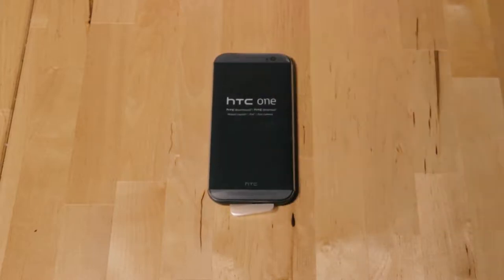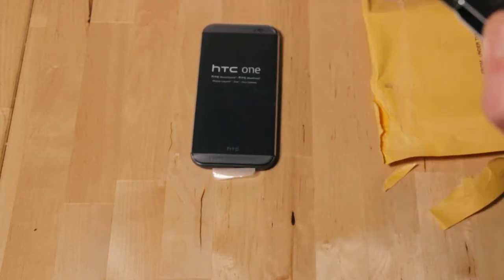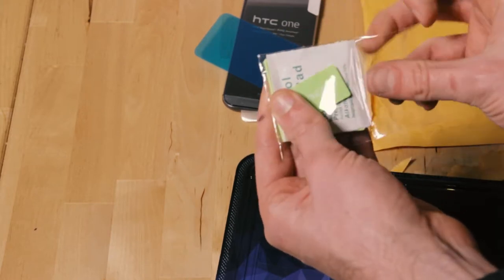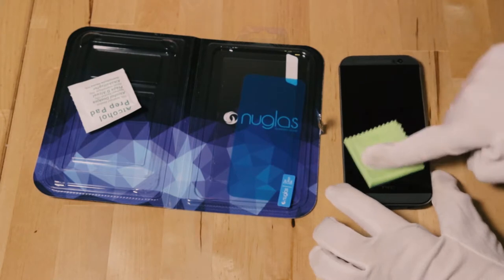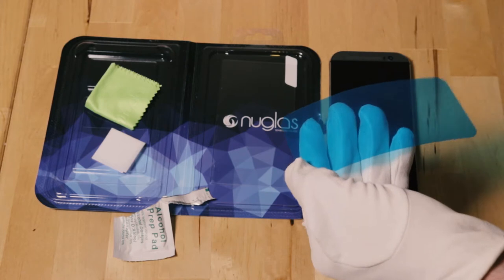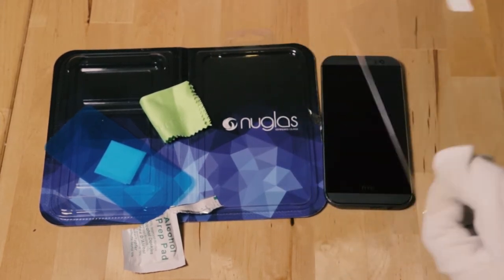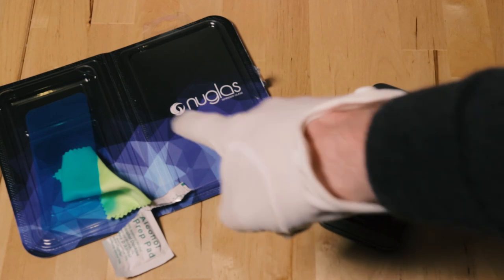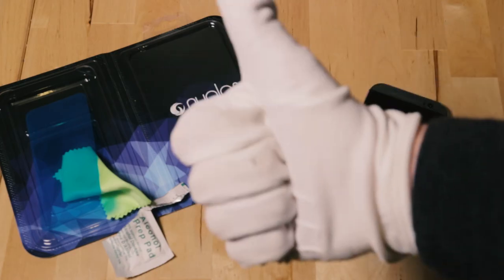HOW To Install a Tempered Glass Screen Protector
In this video we look at how to put on a Tempered Glass screen protector on a HTC One M8 phone. The same technique applies to installing tempered glass screen protector on an iPhone.